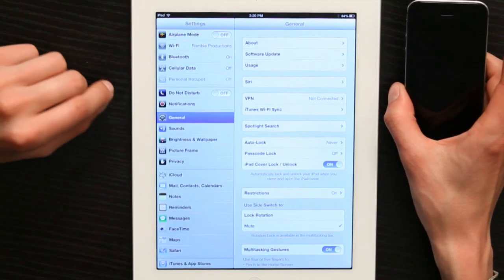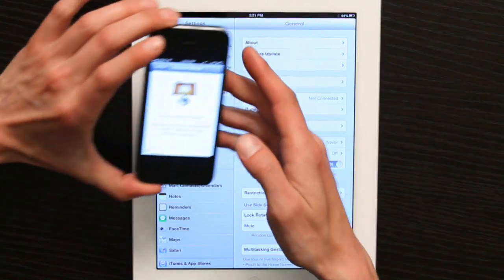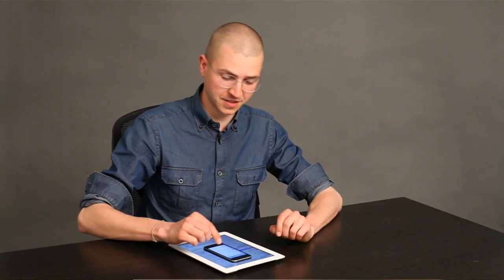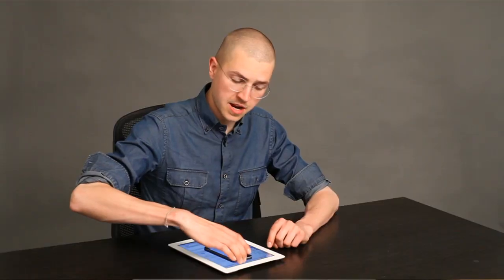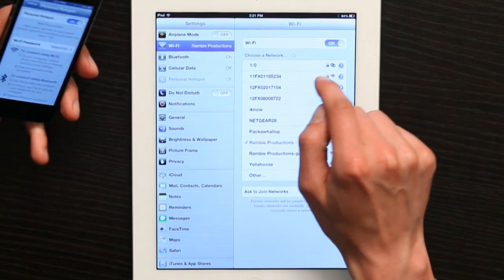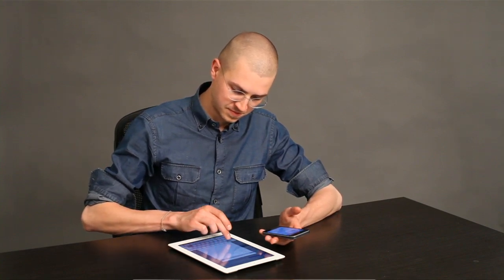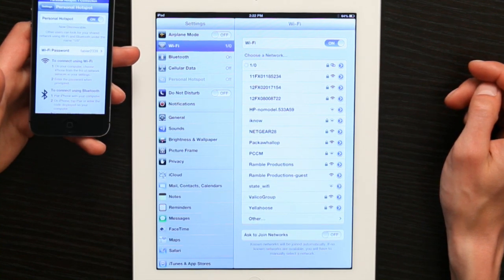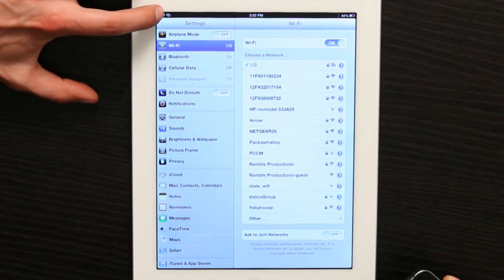How to Use an iPad for a Server in a Restaurant : Tech Yeah!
Using an iPad for a server in a restaurant can help that server keep track of orders and other information. Use an iPad for a server in a restaurant with help from an experienced Apple retail professional in this free video clip.

Series Description: Apple's iPad is a powerful little device that can do practically anything that you need it to, as long as you know how to use it to the best of its ability. Get tips on using the iPad the right ways with help from an experienced Apple retail professional in this free video series.